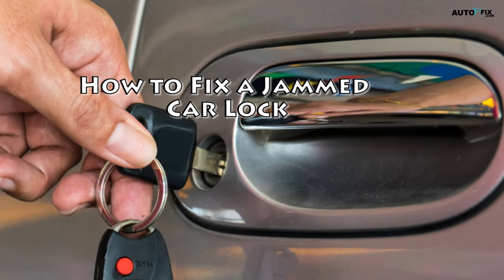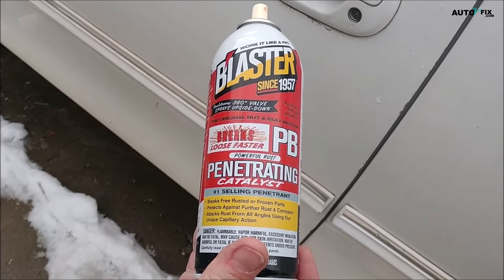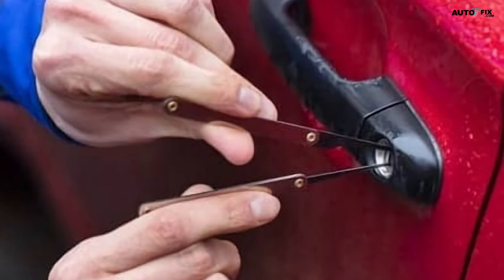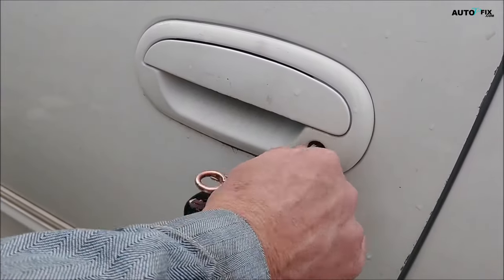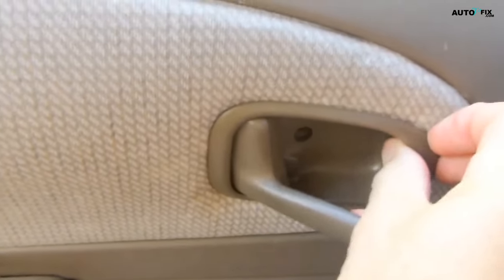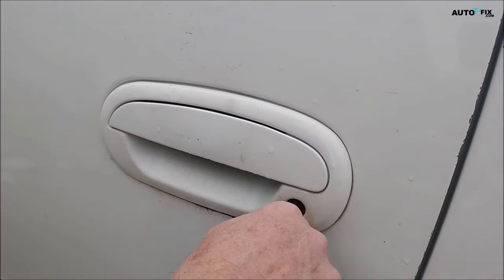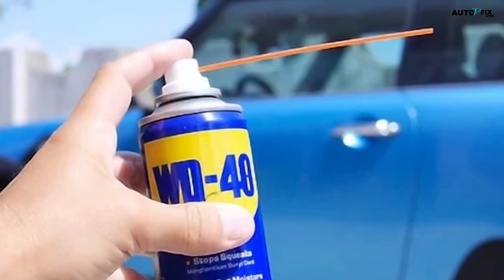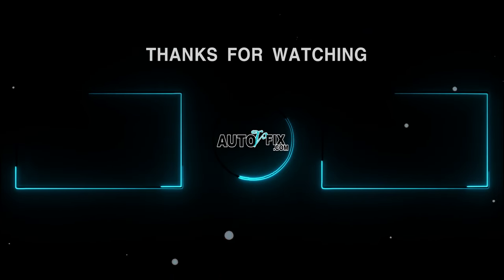Car Door Lock Broken: How to Fix a Jammed Car Lock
Budget friendly OBD2 Scanner
Check some solenoid option:
Mechanics Tools Kit may need:

1) All auto related repairs and fixing/ maintenance tips
2) how to car fix guide
3) how to hire the right dealership/mechanic
4) best SUV and Sudan car guide
5) car review and car advice
6) sports car and race car guide
7) auto repair
8) worst cars comparison
9) all kinds of car DIY and bad cars solution.